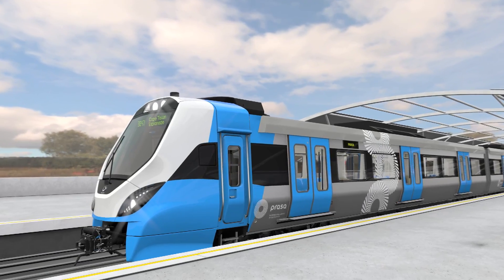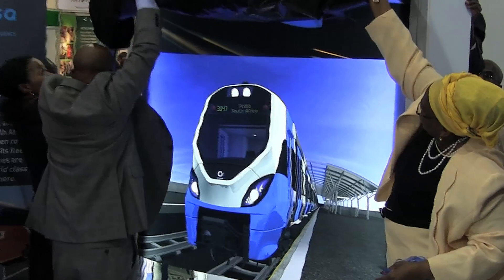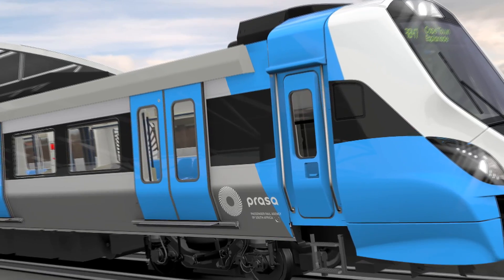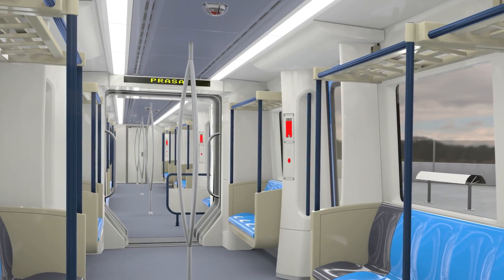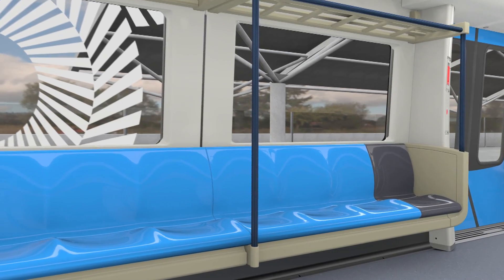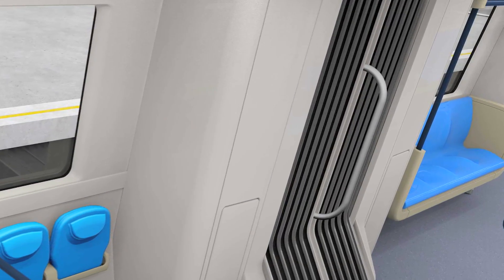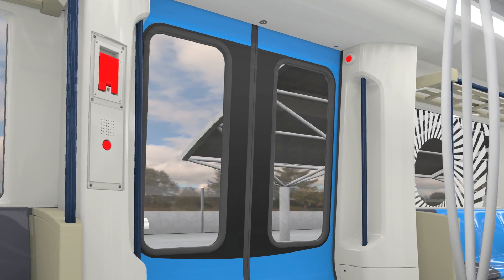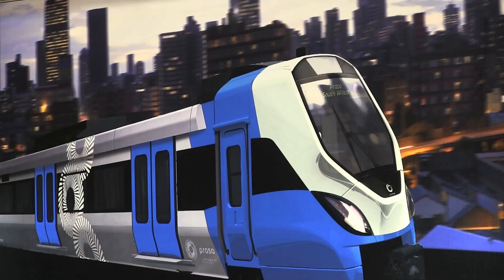Paris - designed trains for SA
The Passenger Rail Agency of South Africa and Gibela Empowerment Consortium unveiled the designs of South Africa's world-class commuter trains on July 2 at the Sandton Convention Centre during the annual Africa Rail Exhibition.

In this video, Prasa Group CEO Lucky Montana explains difference  in features  between the new and old metro trains.